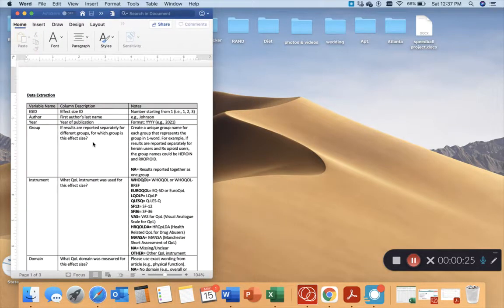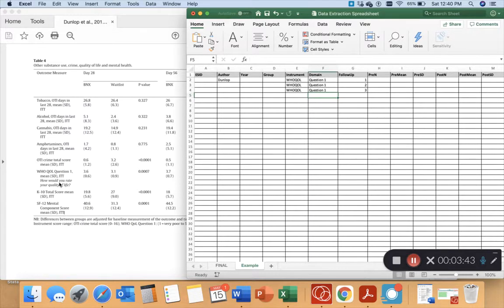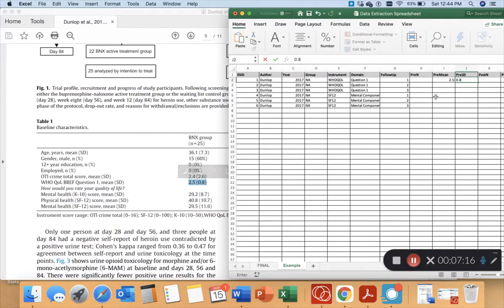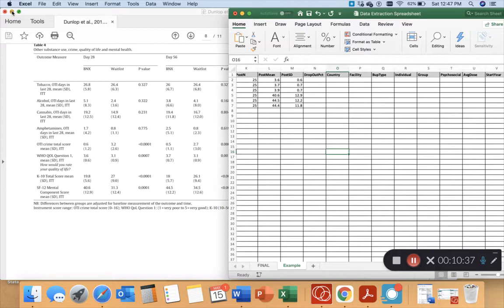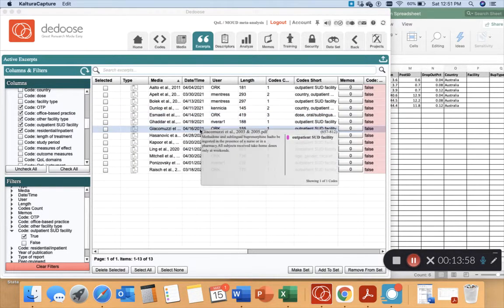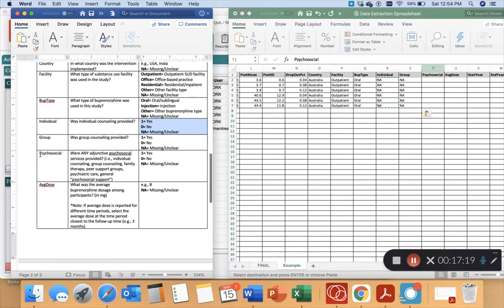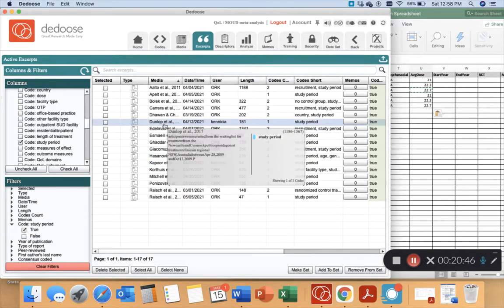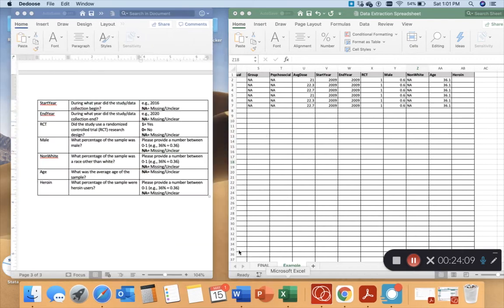Data Extraction Example - Dunlop et al , 2017